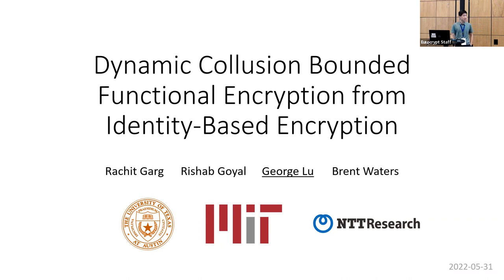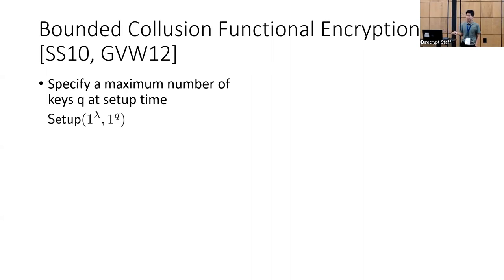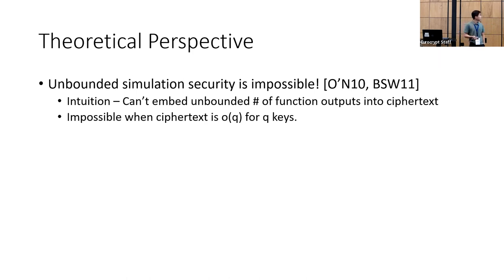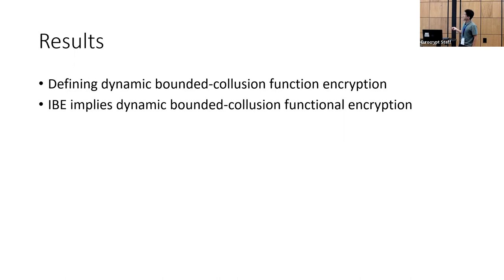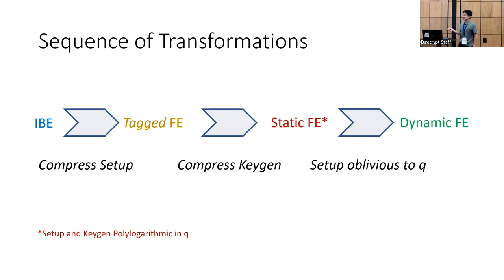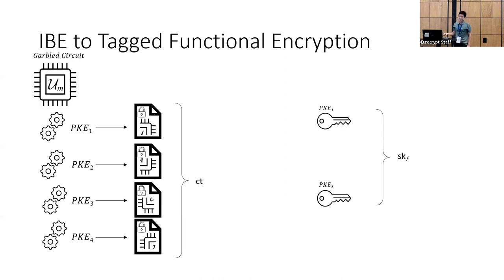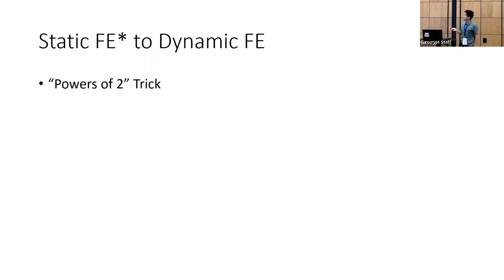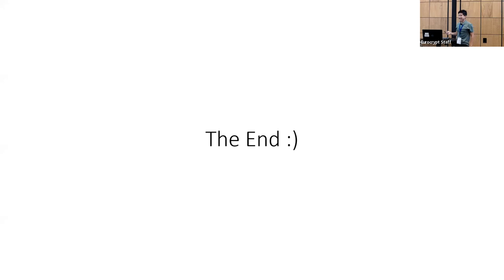Dynamic Collusion Bounded Functional Encryption from Identity-Based Encryption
Paper by George Lu, Rachit Garg, Rishab Goyal, Brent Waters presented at Eurocrypt 2022